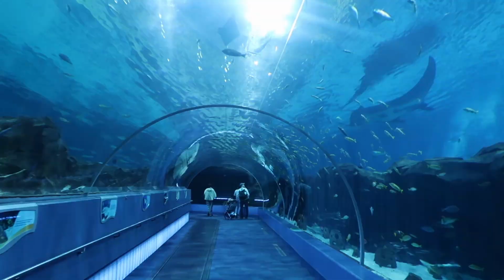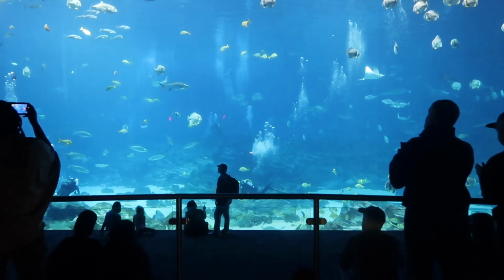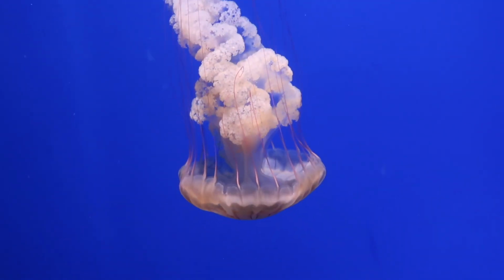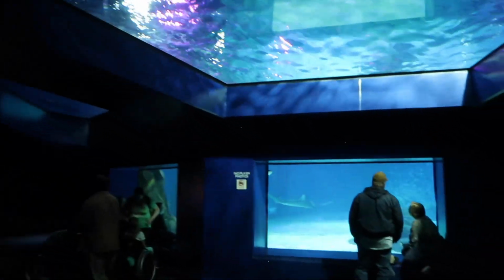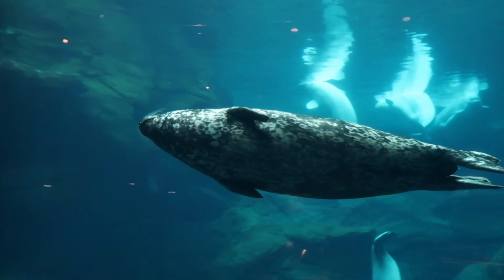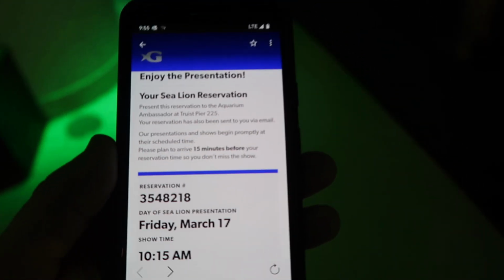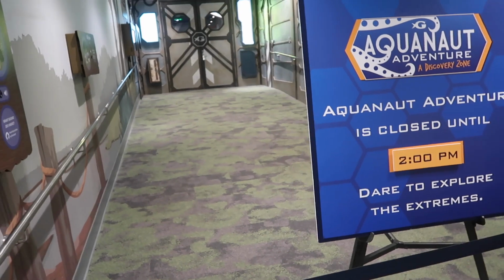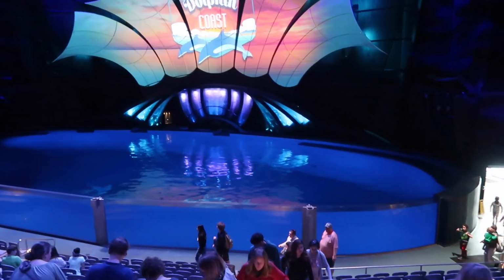Georgia Aquarium Tour - How to See Everything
Georgia Aquarium is one of the largest aquariums in the world, so you're going to need a plan if you want to see and do it all. Watch this video for helpful tips so you know what to expect when you visit.

Some of the highlights of the Georgia Aquarium include the 6.3 million gallon "Ocean Voyager" tank that houses two whale sharks, two giant manta rays, sea turtles, and so much more. I also LOVED the glass tunnel leading into the main viewing area. Their shark tank was fantastic, with great whites, hammerheads, tiger sharks, and more. They've got some of the best live coral reefs that I've ever seen outside of the actual ocean. And they have really engaging and interactive educational information throughout each space, which I really appreciate.

The Georgia Aquarium also features two live shows: a sea lion show and a dolphin show. Both give you fun opportunities to get wet, but also to see some amazingly talented and intelligent animals.

Because we care deeply about animals and the environment here at Perfect Little Planet, we're hesitant to support facilities that keep animals in captivity. When you do your research on Georgia Aquarium, you can find plenty of articles that denounce the facility for their treatment of animals, but you can also find plenty of honors and accolades for their treatment. Ultimately, because the aquarium focuses heavily on rescuing and rehabilitating marine life, researching and protecting endangered species, and then their considerable conservation efforts around the world, we are happy to support and promote the aquarium. You can read more about their research and conservation work, as well as their commitment to the ethical treatment of the animals in their care,

Timestamps for the various parts of the aquarium I visit:

0:00 Georgia Aquarium introduction
0:16 Ocean Voyager (6.3 million gallon tank with whale sharks)
2:16 Tropical Diver (reefs, eels, and tropical fish)
3:45 Sharks
5:00 Cold Water Quest (beluga whales, puffins, penguins, and sea otters)
6:31 Sea Lion show and review
7:15 Aquanaut Adventure Discovery Zone
7:55 Gator Crossing
8:24 Dolphin Coast arena
9:18 Final Review and tips

Music is from Artlist:
"With Good Friends and My Ukelele on a Sunny Beach" by Marcelo Nami
"Island" by Summer Fruit
"Heatwave" by Rex Banner
"Coconut Island" by Lux-Inspira

Filmed on March 17, 2023 on a Canon G7X Mark II.

About PerfectLittlePlanet:

I'm Brian and my wife is Isa. We travel A LOT. We're all about making memories and creating great experiences. We try to stay positive and optimistic and show you everything our perfect little planet has to offer.

We really appreciate you spending your time with us! We hope you have a great day and experience something new today!

_Disclosure: We only recommend products and experiences we have personally experienced or trust through extensive research and review. As always, thank you so much for your support._